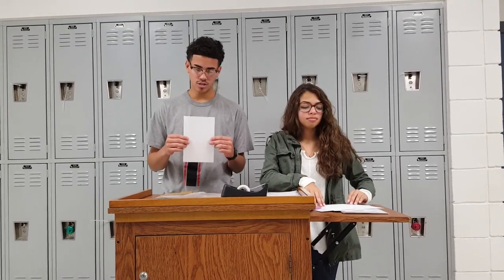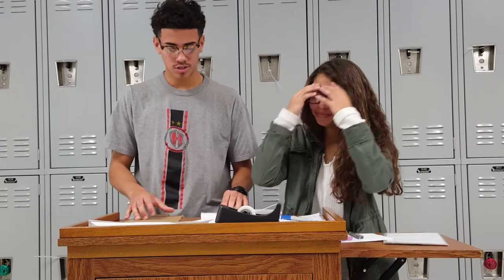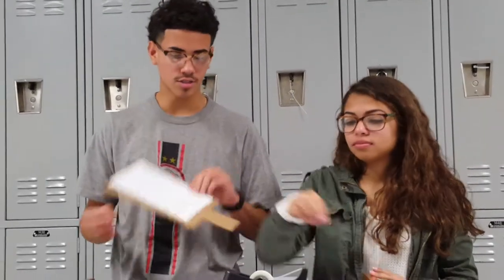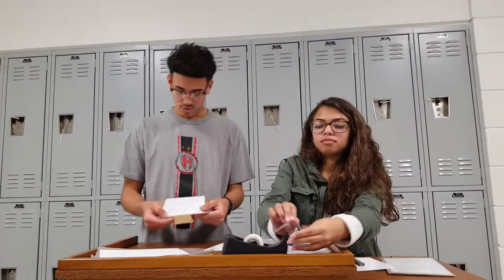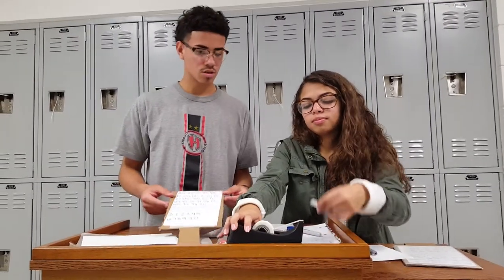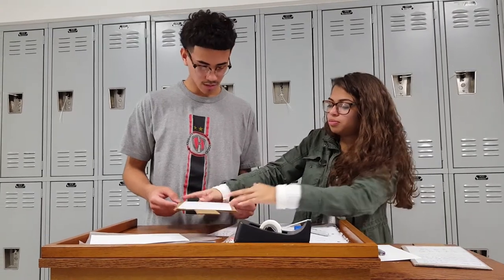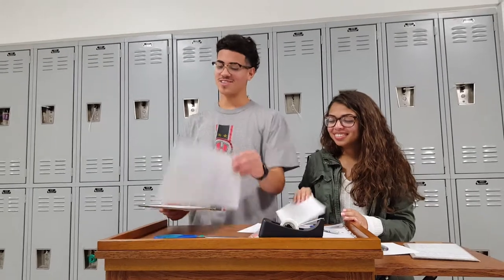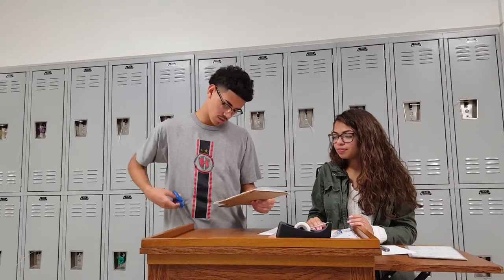Hornbook how to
How to make a horn book